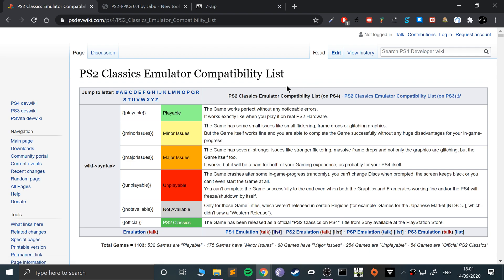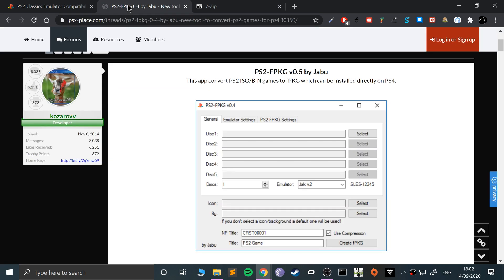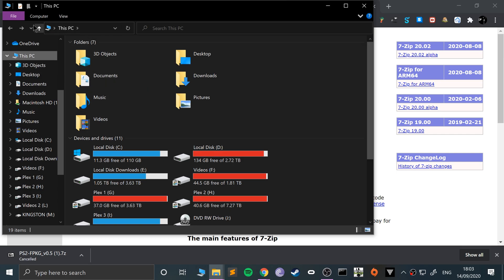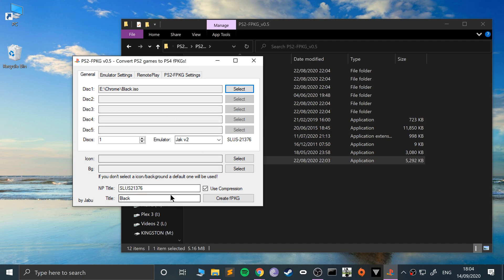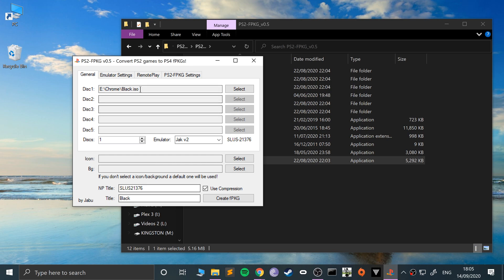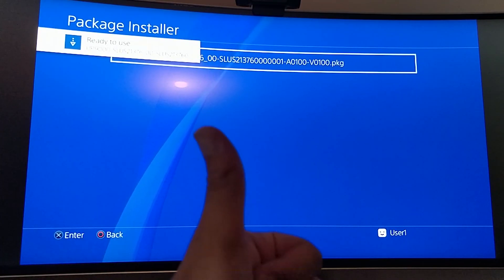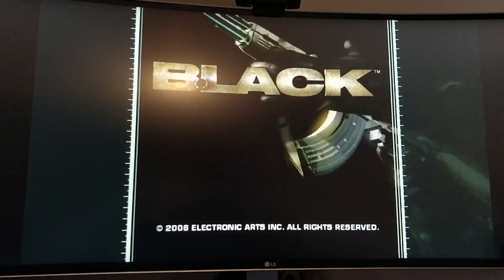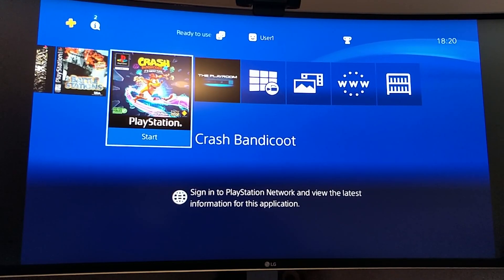Play PS2 Games On A PS4 Using PS2-FPKG - PS4 Jailbreak, PSJailbreak, PS2, PS4 Emulator, PS4 Hack